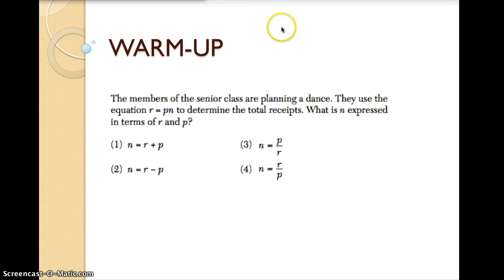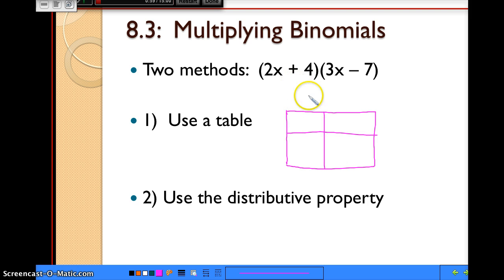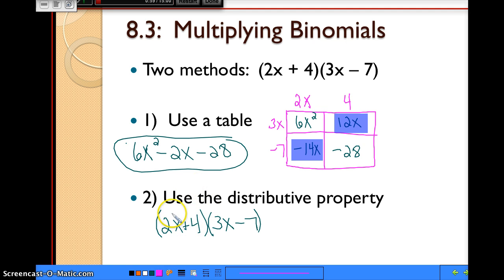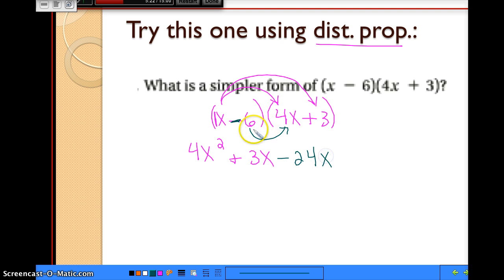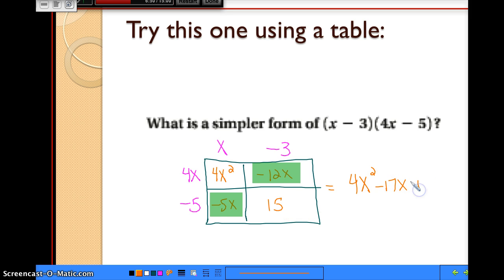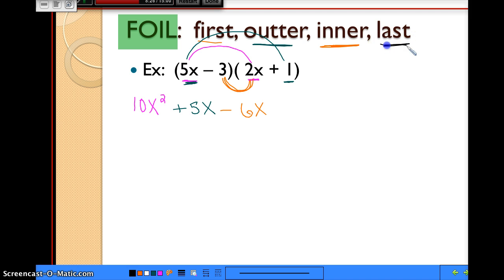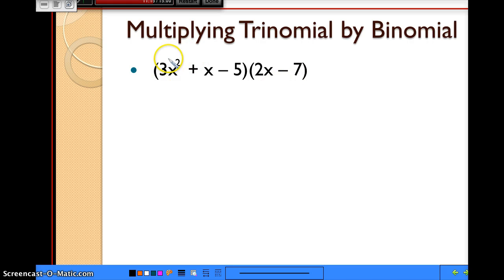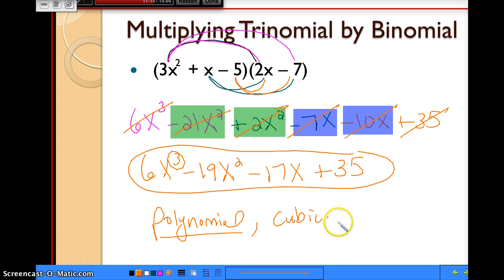Algebra 1 8.3